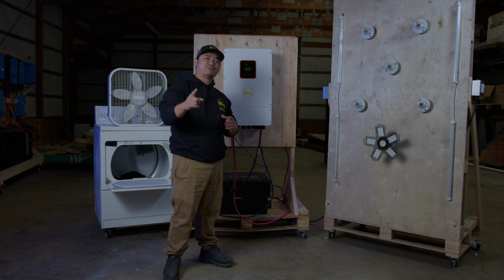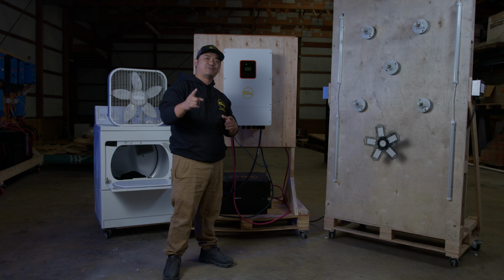EG4 8kW Hybrid All in One Inverter Load Testing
Load test on the new EG4 8kW Hybrid Inverter, our most capable, feature-packed inverter yet.

The EG4 8k Hybrid Inverter combines the functionality of a grid-tied and an off-grid system while eliminating the need for charge controllers or transformers to create a convenient, independent, all-purpose powerhouse!

A comprehensive list of certifications and compliances allows this unit to meet or exceed specific electrical regulations.